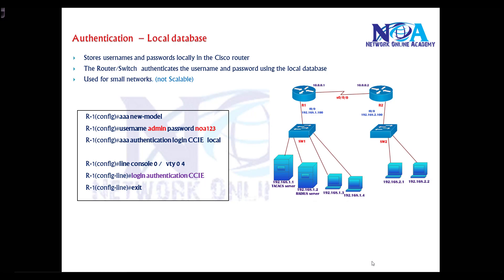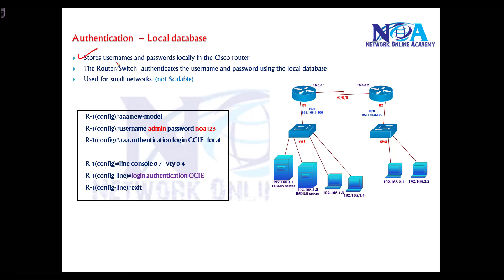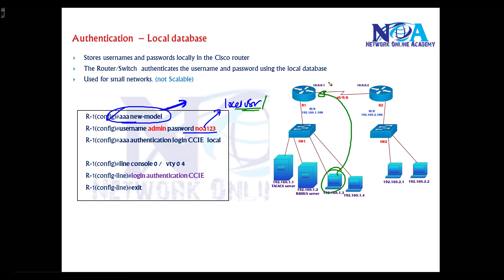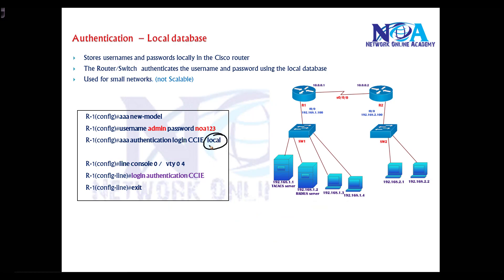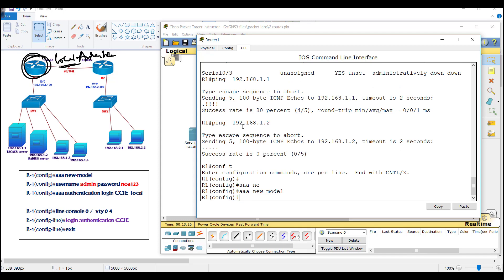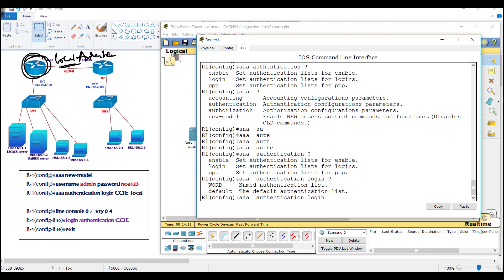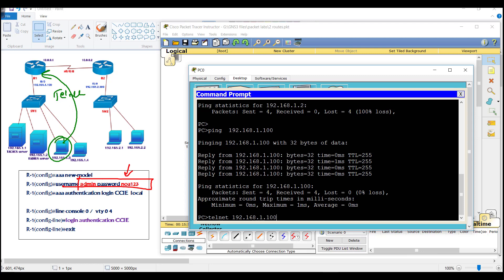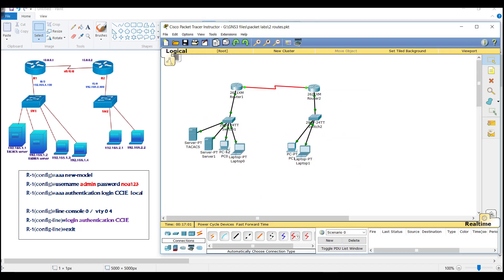"Strengthening Security: Authentication via Local Database"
In this video, Sikandar Shaik explains the concept of authentication via the local database and how it enhances network security. Authentication is a critical aspect of securing network devices, ensuring only authorized users gain access. This session covers the fundamentals of using the local database for authentication in Cisco devices and how it differs from other authentication methods like RADIUS or TACACS+.

Topics Covered in This Video:
✔ What is Authentication via Local Database?
✔ How Local Database Authentication Works in Cisco Devices
✔ Configuration of Local Database for User Authentication
✔ Applying Local Authentication to Console, VTY, and Privileged EXEC Modes
✔ Advantages and Limitations of Local Database Authentication
✔ Best Practices for Implementing Secure Authentication

By using the local database, administrators can create and manage user accounts directly on network devices, providing an efficient and quick authentication mechanism without relying on external authentication servers. This method is particularly useful for small-scale networks or as a backup authentication system when external servers are unavailable.

This tutorial includes practical demonstrations and real-world examples, making it easy for learners to understand and implement local authentication in their Cisco networks. Whether you are preparing for CCNA/CCNP certification exams or looking to enhance your network security knowledge, this video is a must-watch!

🔹 Cisco Network Engineers
🔹 CCNA & CCNP Aspirants
🔹 IT Professionals & Security Enthusiasts
🔹 Anyone Interested in Network Authentication and Security